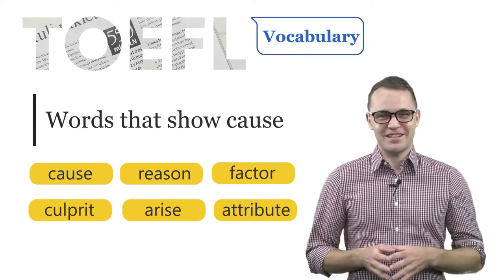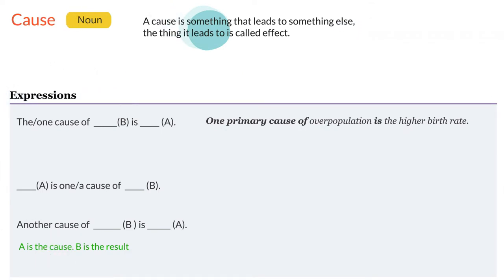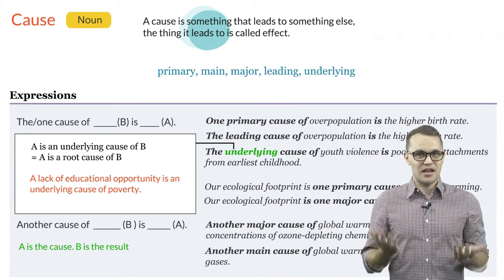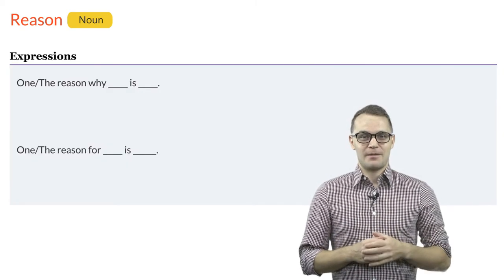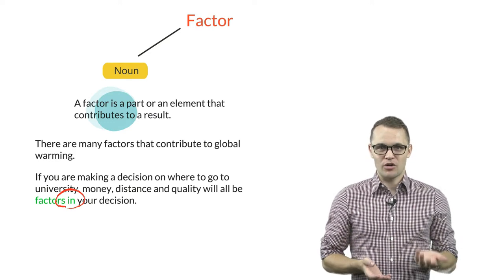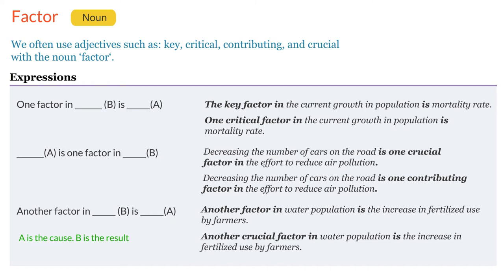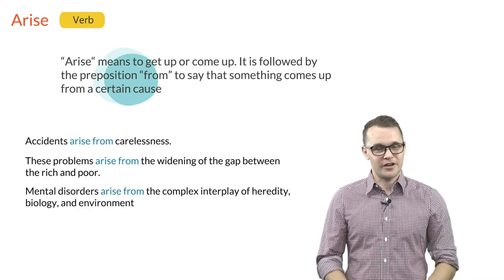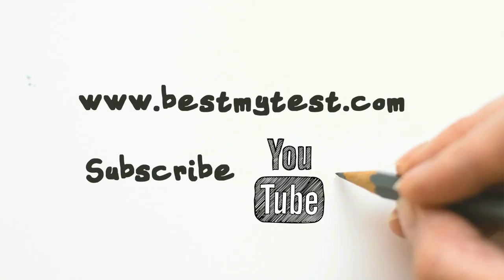TOEFL & IELTS Vocabulary: Words that show cause (cause, reason, factor, culprit, arise, attribute)